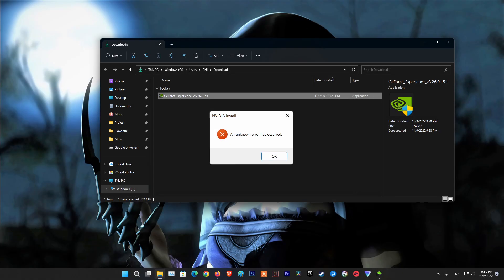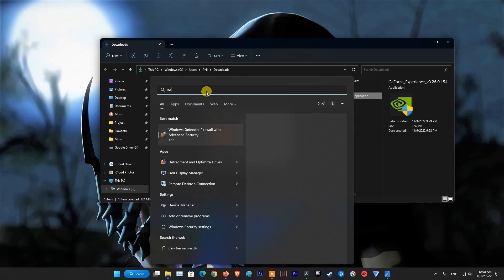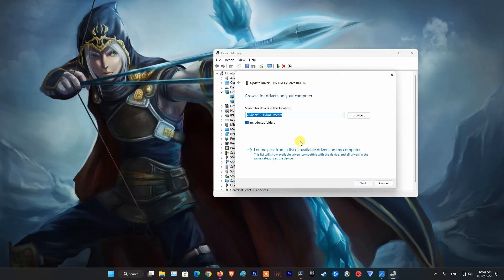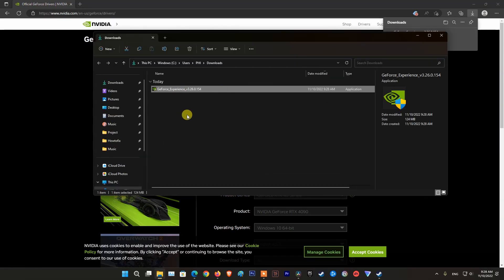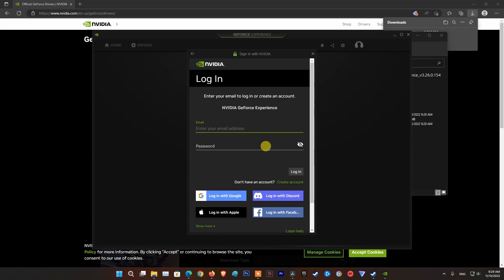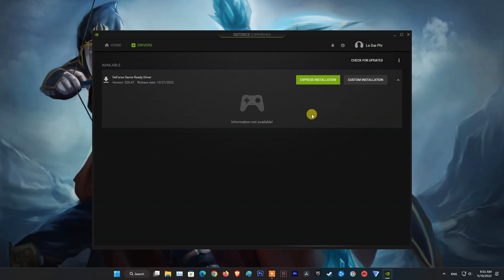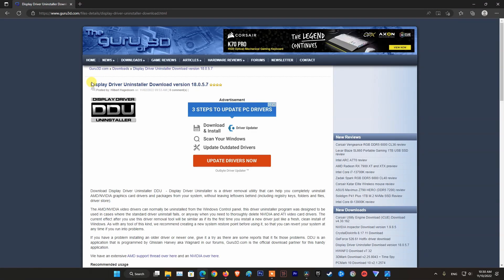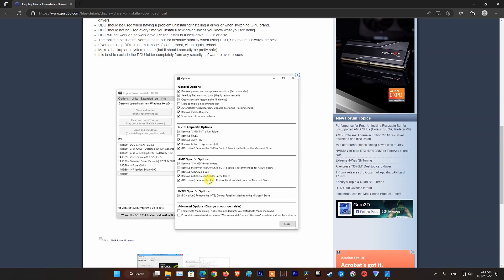3 Ways To Fix NVIDIA Install An Unknown Error Has Occurred | Install not working | Install issue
NVIDIA Install not working.
NVIDIA Install issue.
NVIDIA Install An Unknown Error Has Occurred.